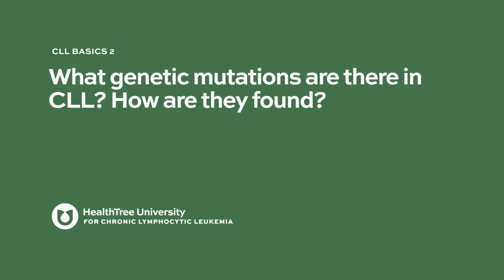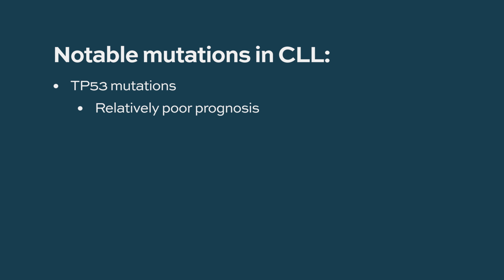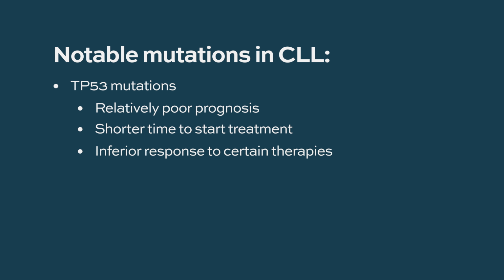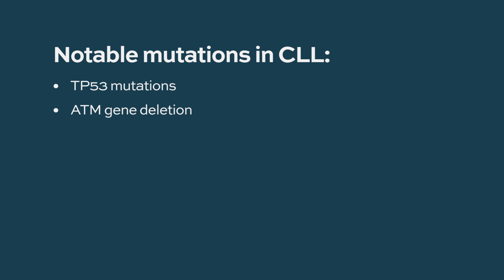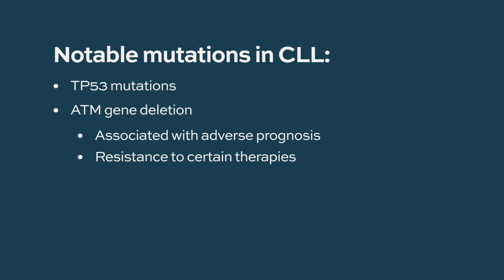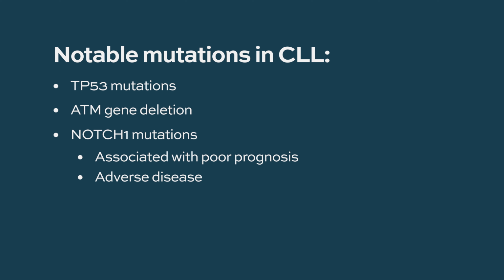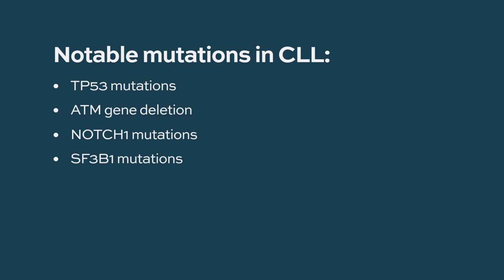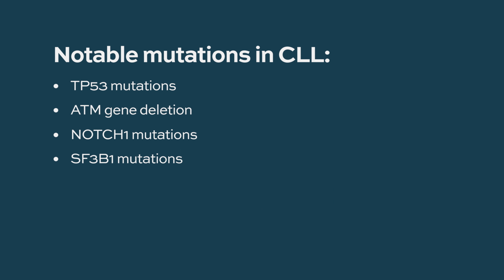What genetic mutations are there in CLL?